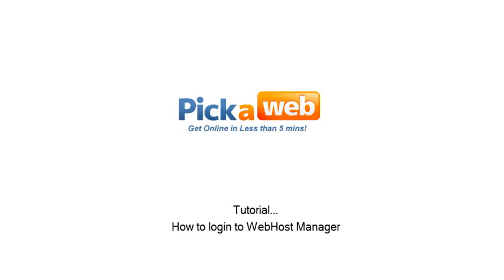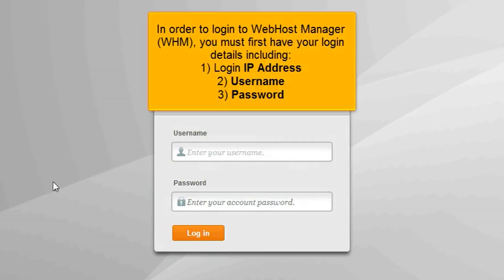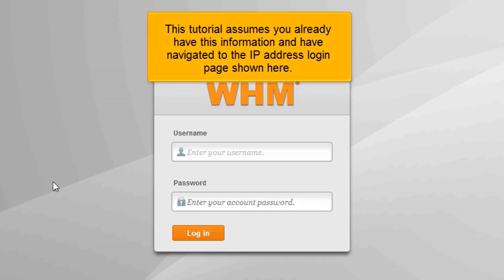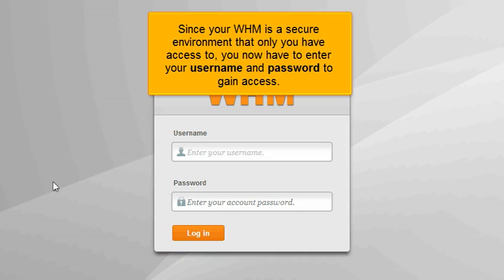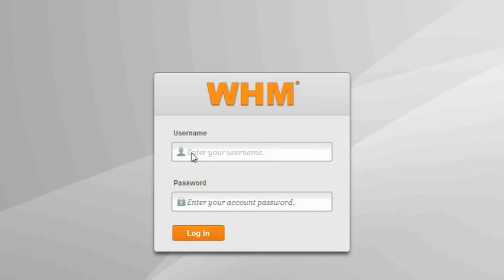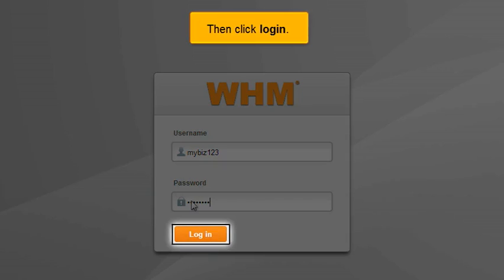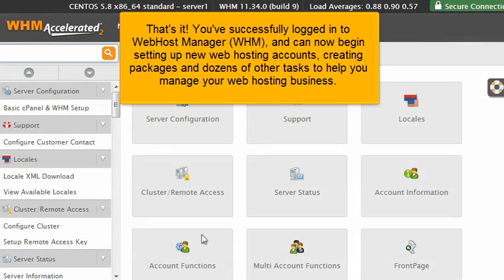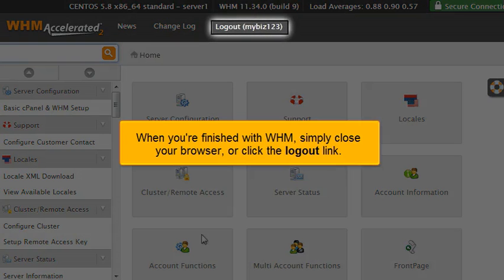How to Login to WHM (Web Host Manager)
In this video we show you how to login to WHM.